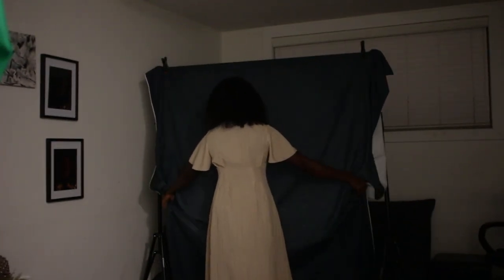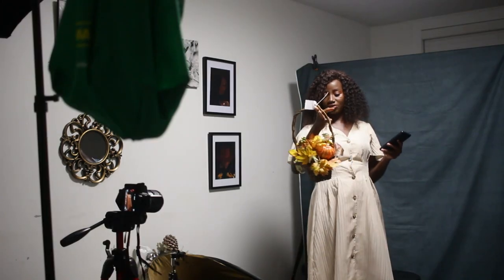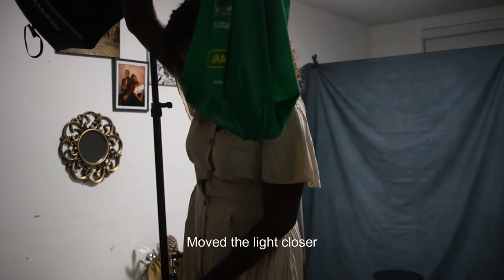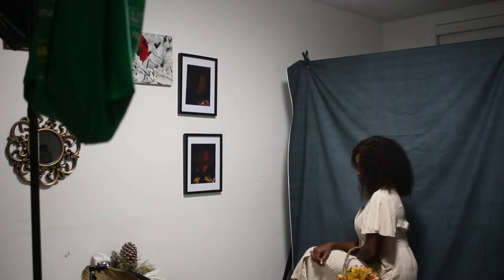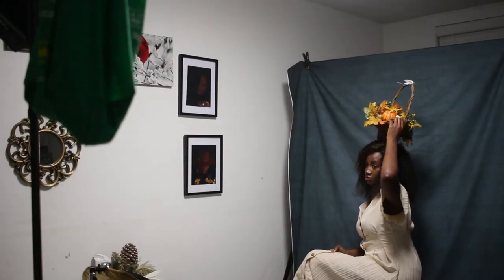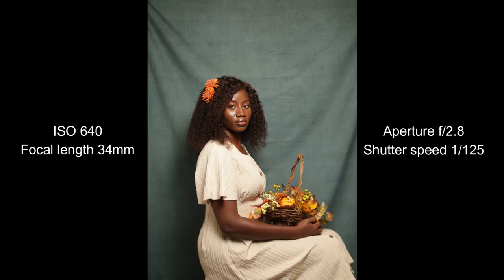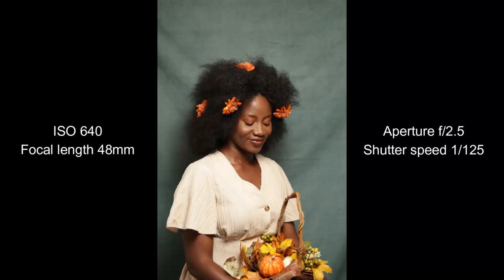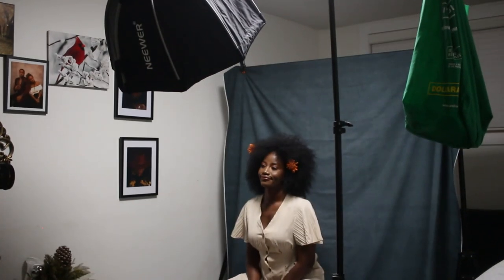Another Self Portrait Session | Canon M50 Photoshoot in a home studio | Thanksgiving shoot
Let me know what you think of the images and if you have any questions.

Gear
Camera Canon M50, Canon Connect App
Lights Neewer TT560
trigger and transmitter
Lens Canon 50mm Sigma 24-70mm
Viltrox Adapter